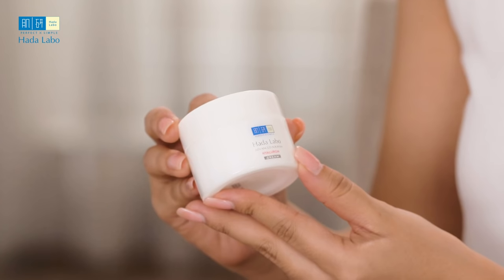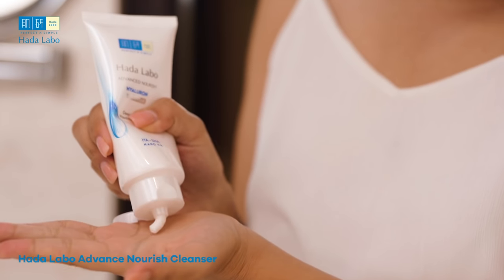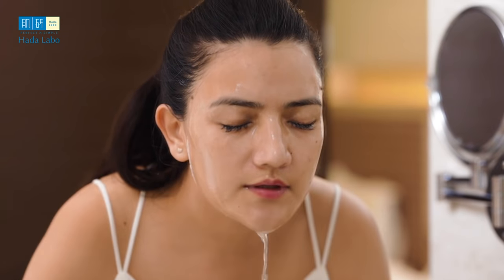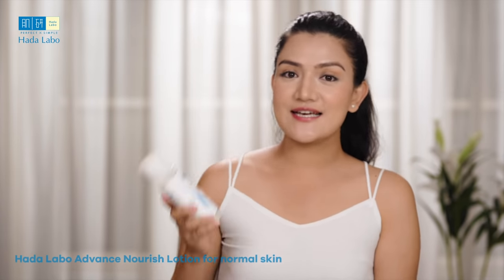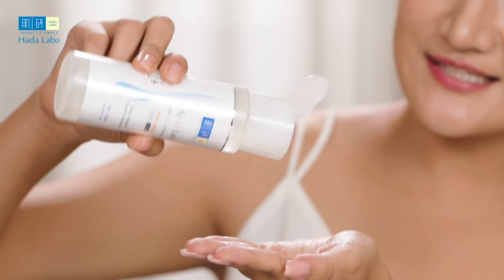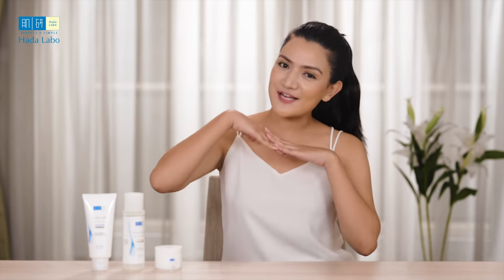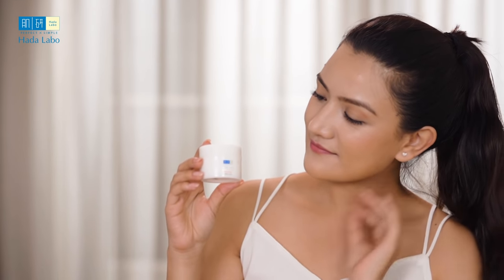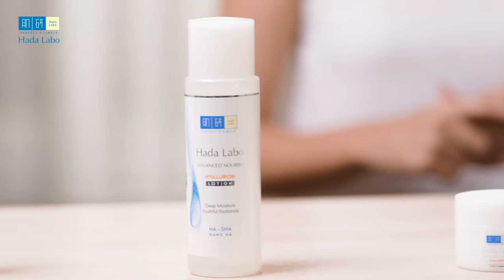Your skin needs proper hydration too! Pamper them with Hada Labo Advanced Nourish range.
Learn how to get the irresistible glowing skin like Subeksha Khadka as she demonstrates her step-by-step method of using Hada Labo’s Advanced Nourish line of products.
Available for skin types, you too can achieve the same hydrated, soft, and smooth skin this winter.